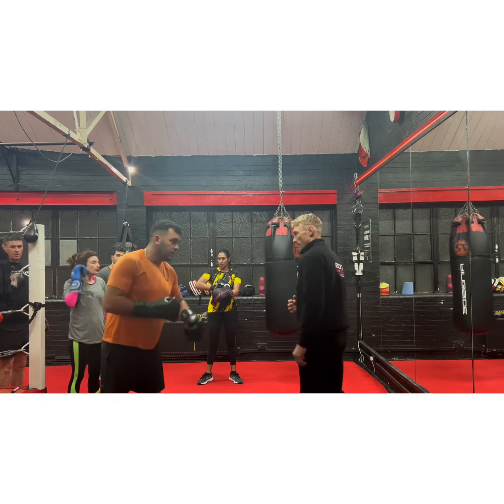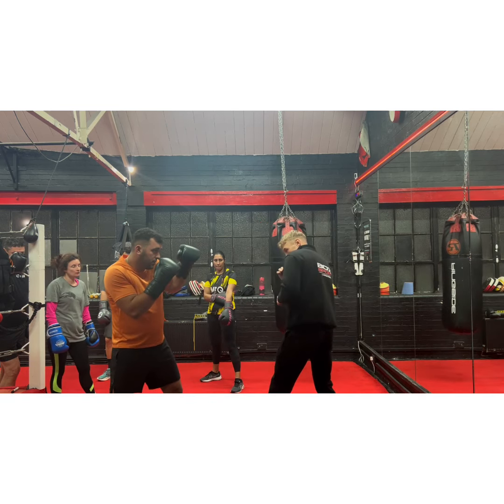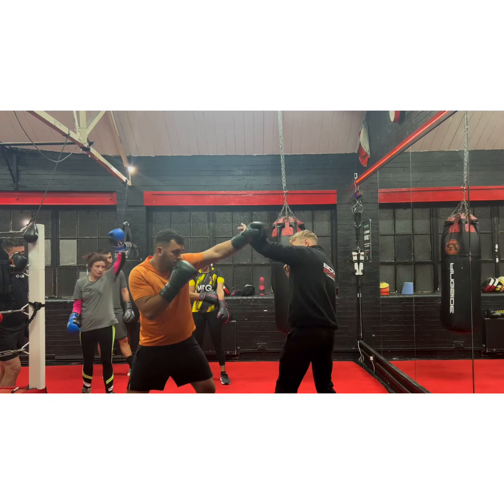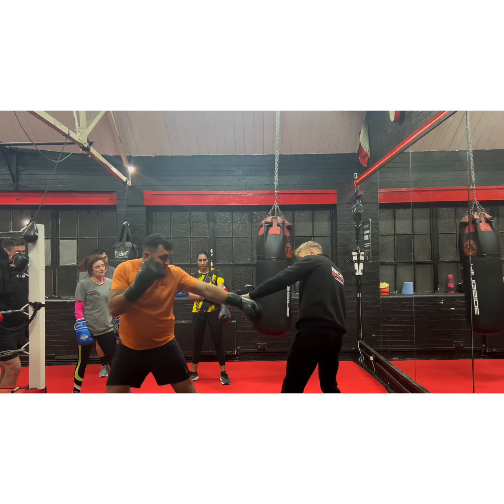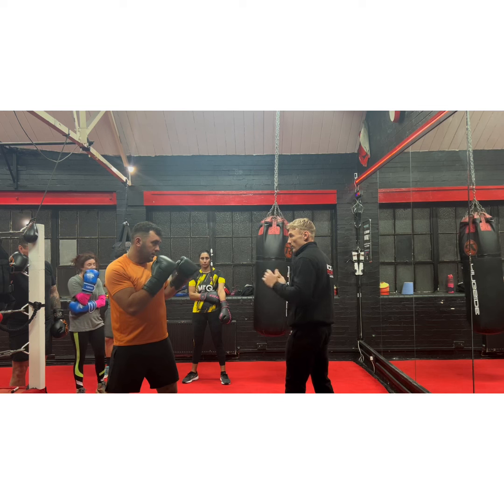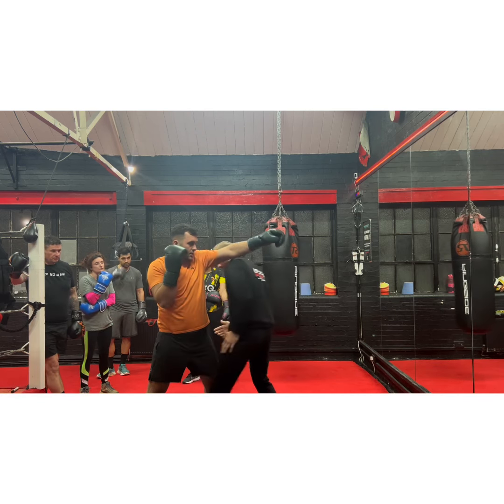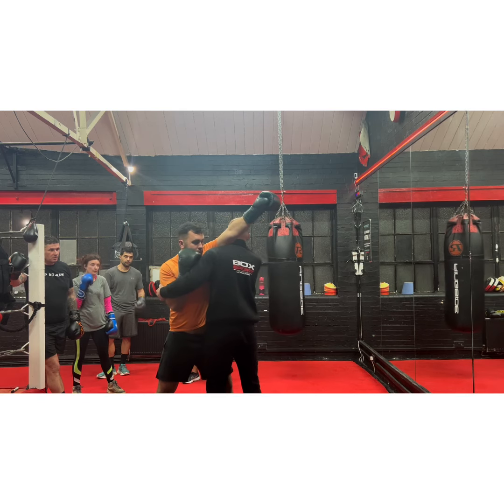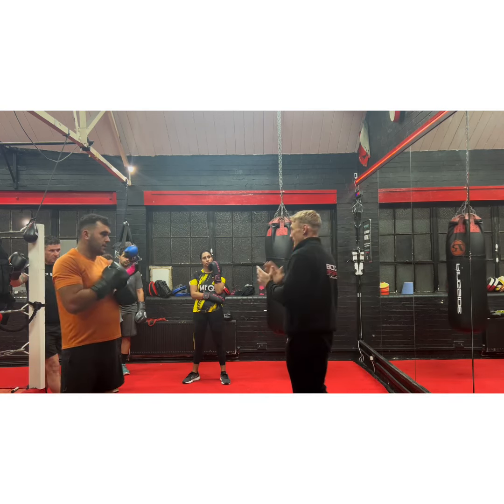Bernard Hopkins defence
Try add these defensive skills to your skill set!

Good offence wins fights, Defence wins championships